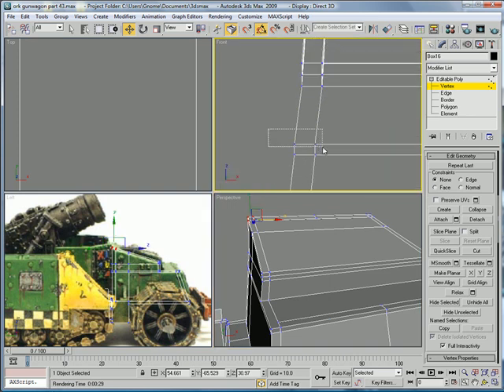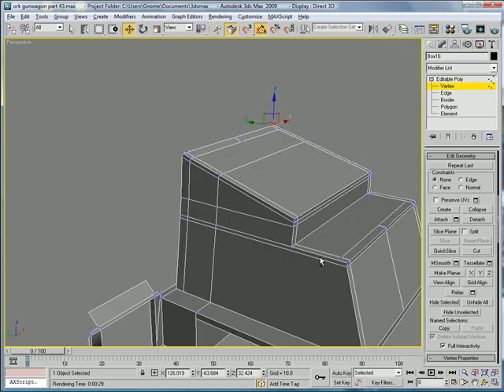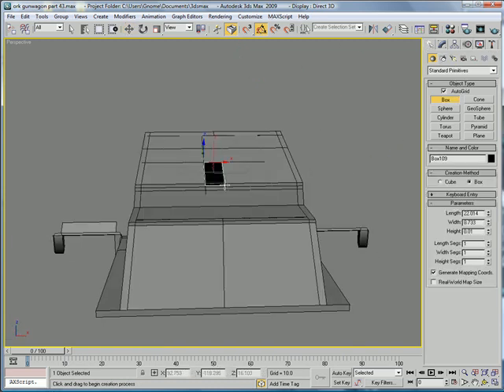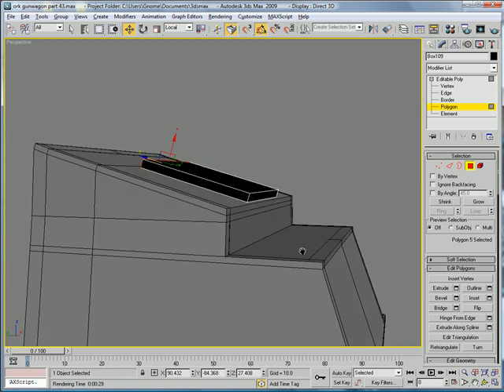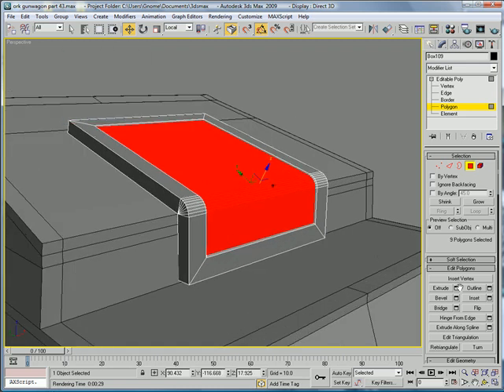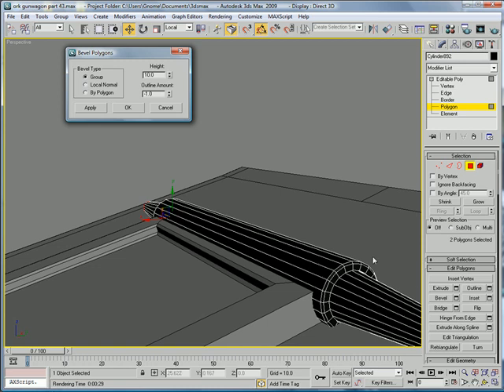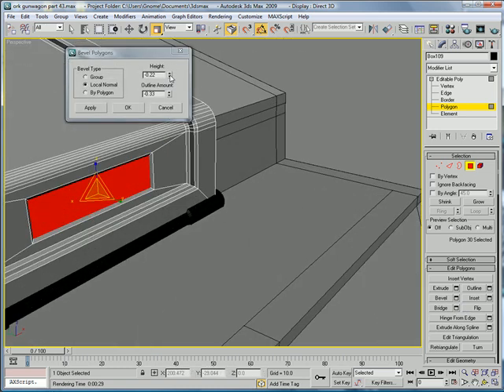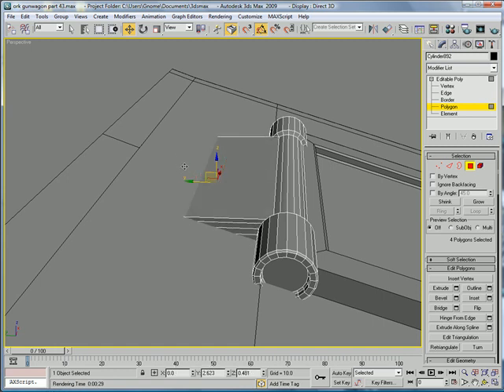3ds Max tutorial - Ork Gunwagon part 43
This is the forty-third part in a multi-piece video tutorial on how to model a Warhammer 40k Ork Gunwagon from start to finish